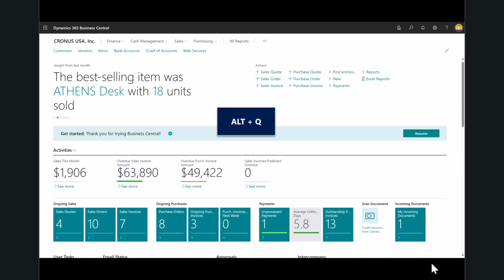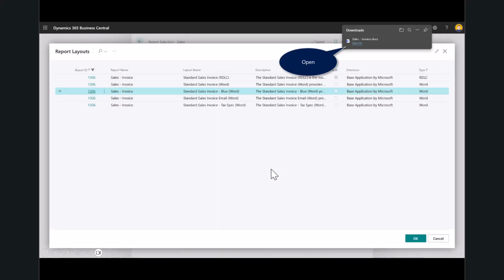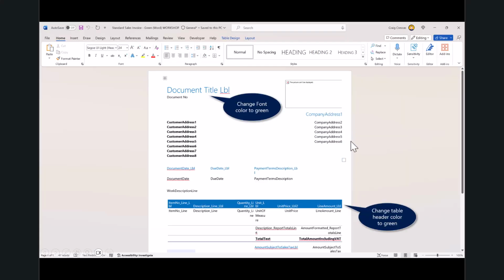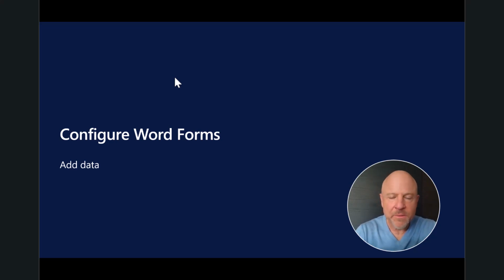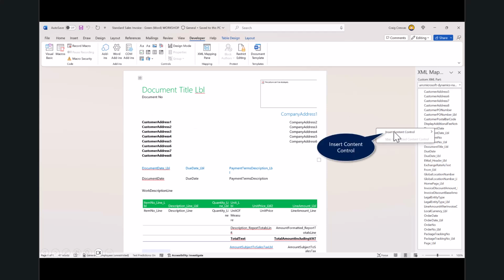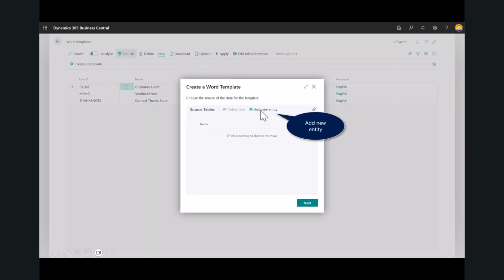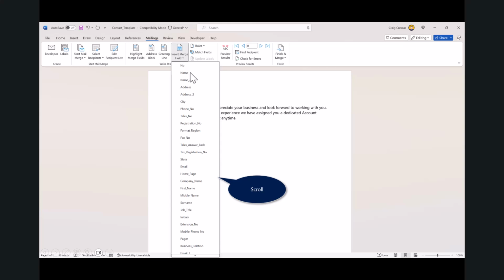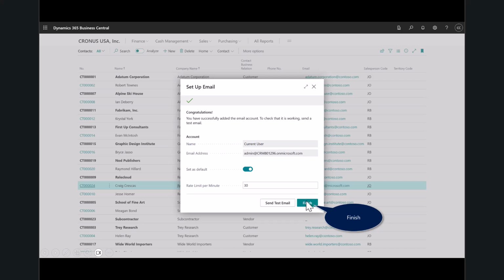04 Configure Microsoft Word in Business Central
This video provides step-by-step instructions on how to personalize customer-facing or vendor-facing documents using Microsoft Word.

You will learn how to re-brand a Sales Invoice and add additional, custom fields to the out-of-the-box template, enhancing the overall presentation of these documents.